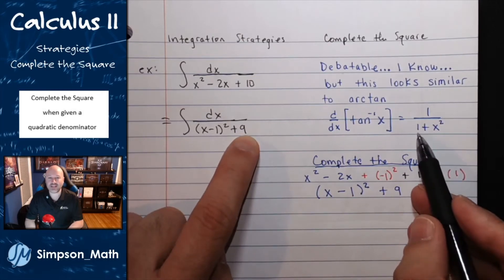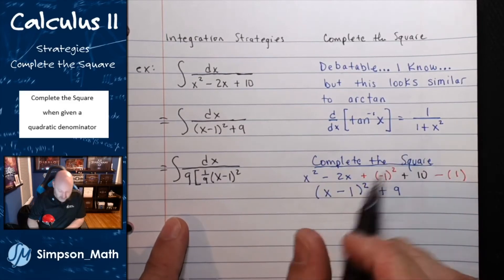Integration using Completing the Square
Example of integration using completing the square